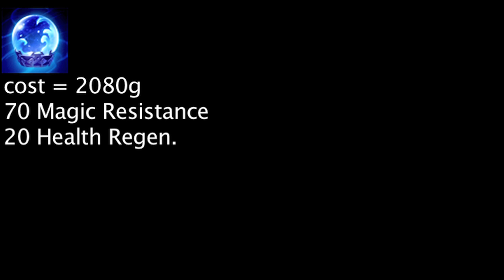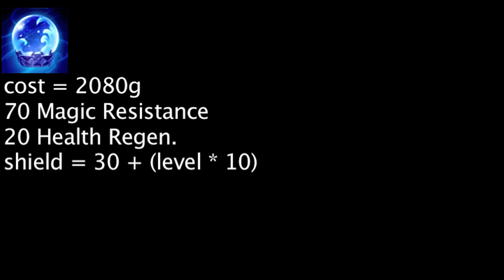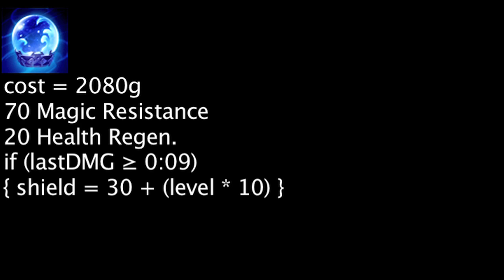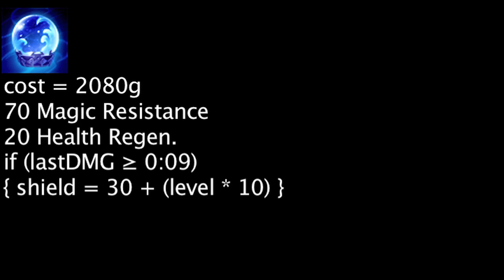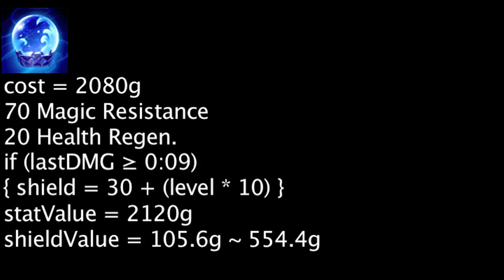LoL Math - Orb of Winter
Today we calculate the cost-effectiveness of the new Orb of Winter item.